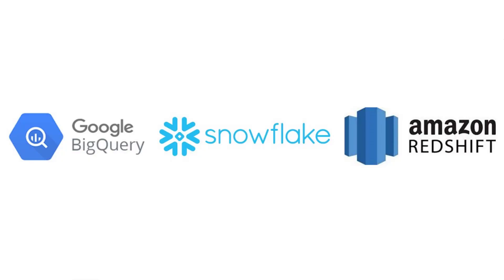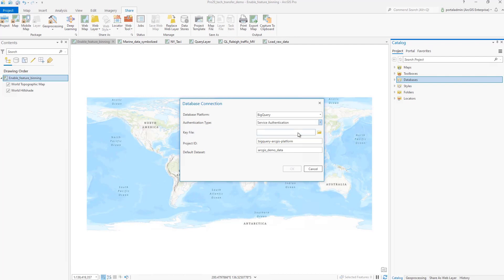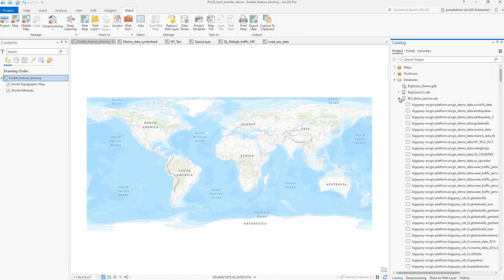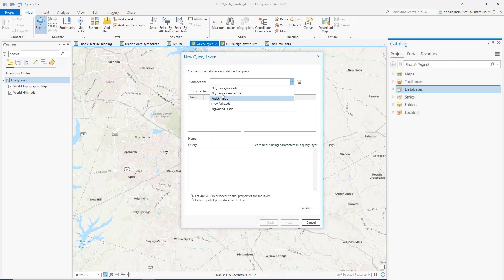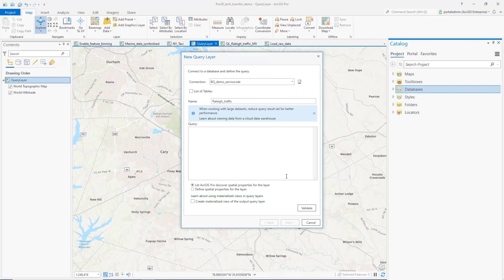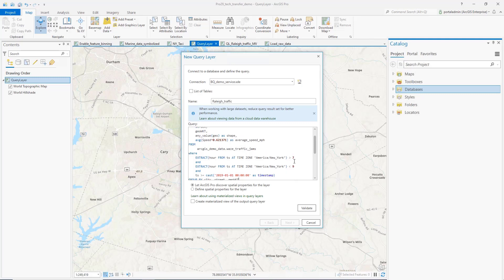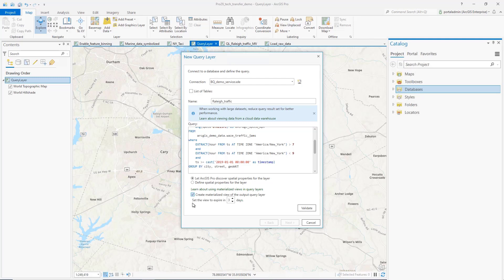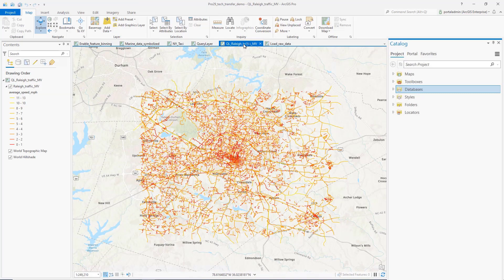Introducing Cloud Data Warehouse Support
We introduce cloud data warehouse support with the ArcGIS Pro 2.9 and ArcGIS Enterprise 10.9.1 release. In this demo we will show how to establish database connection to a cloud data warehouse and analyze data using query layers. For more information about sharing query layers from cloud data warehouse, check out the Sharing Cloud Data Warehouse video.